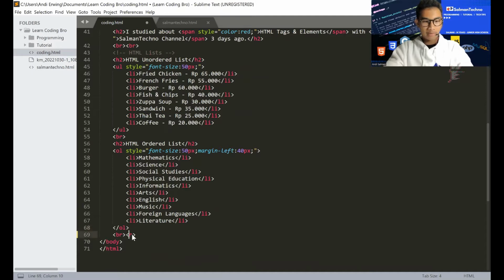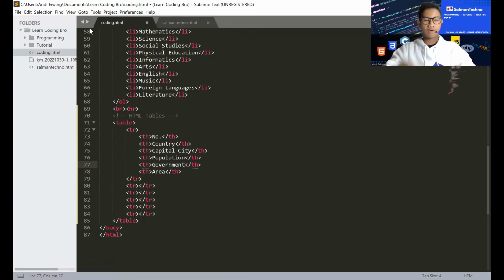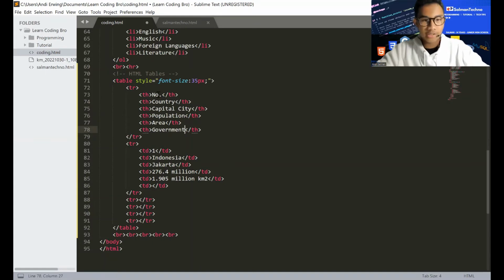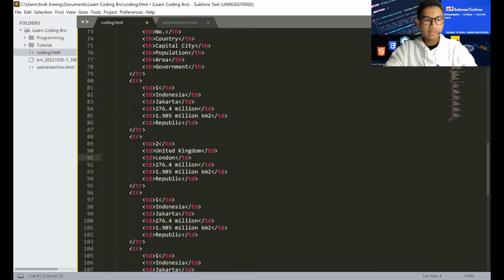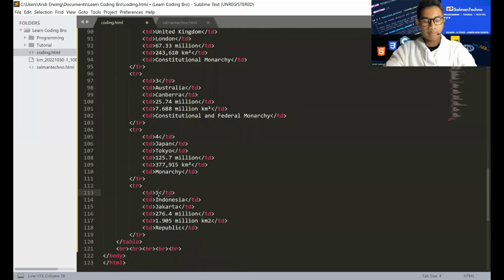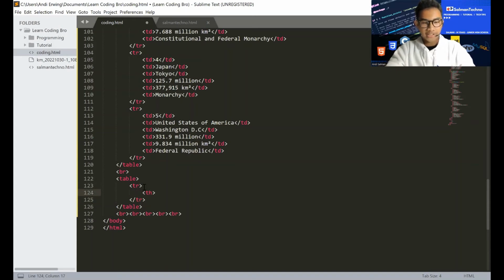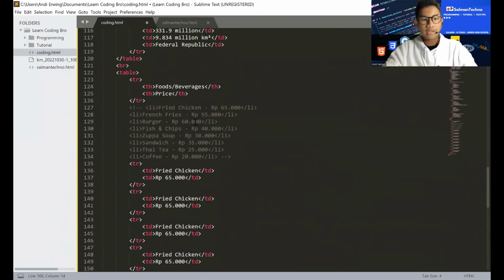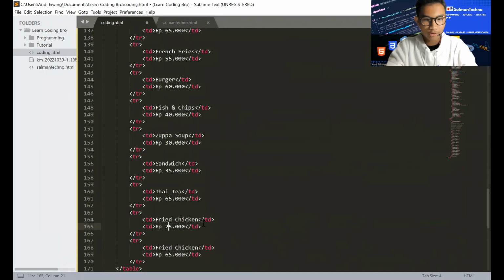BASIC HTML - HOW TO MAKE A TABLE | PART - 5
BASIC HTML - HOW TO MAKE A TABLE | PART - 4